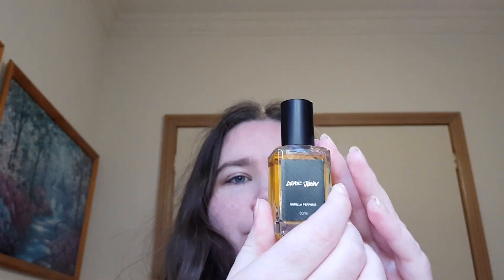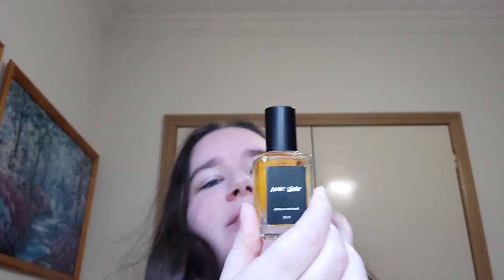"Dear John" Spray Perfume: LUSH Reviews #251